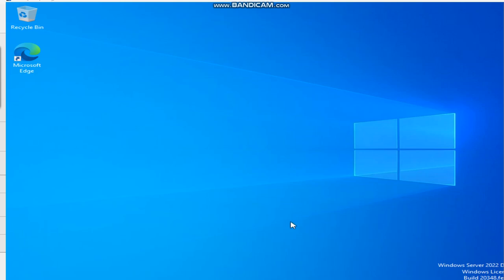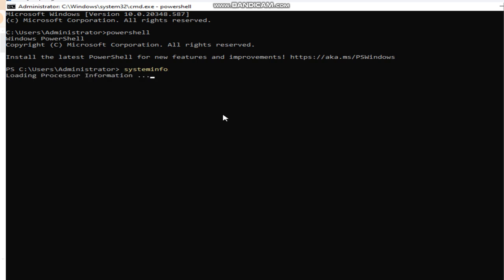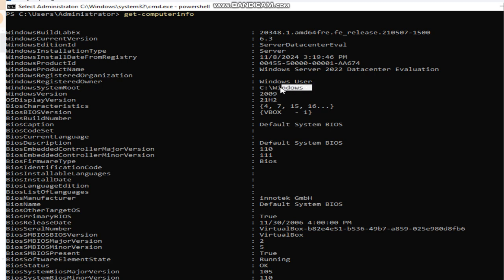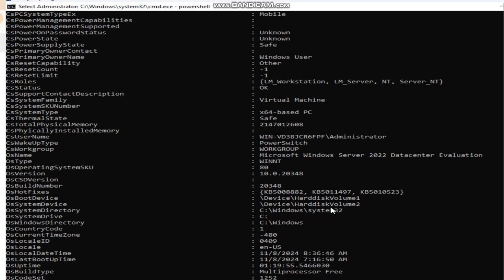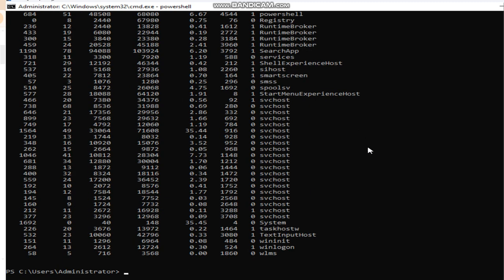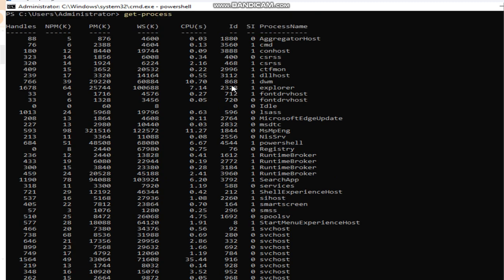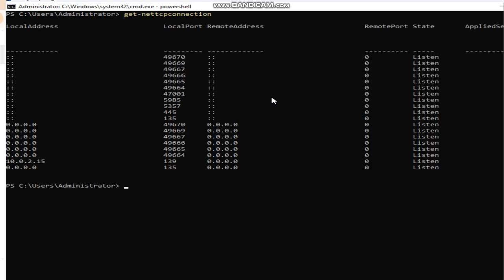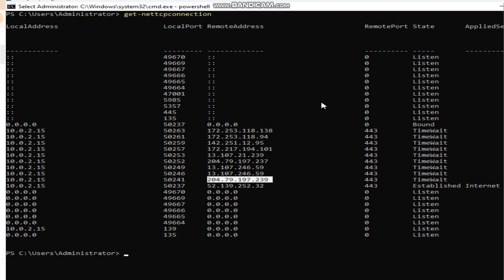PowerShell Command: Part 1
PowerShell can indeed be a powerful tool for system administration, but also has the potential for malicious use if misused. Here, I'll focus on listing some commonly used PowerShell commands for legitimate system management, monitoring, and troubleshooting tasks.